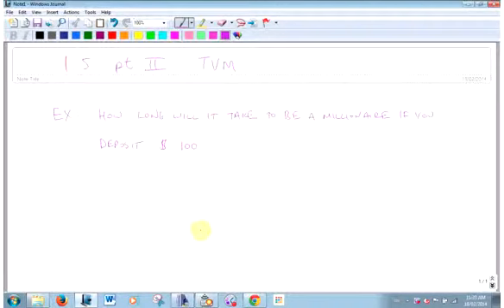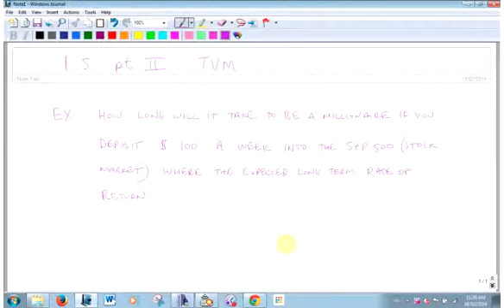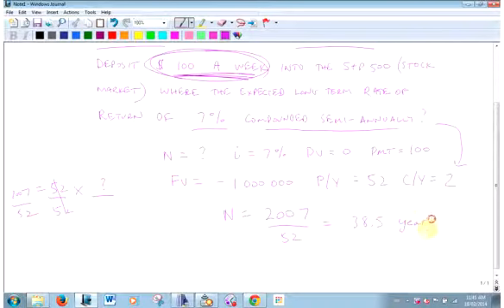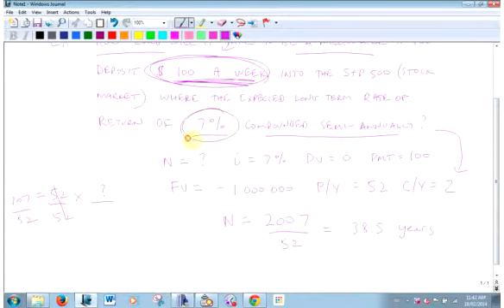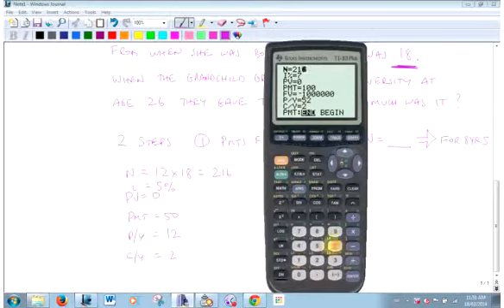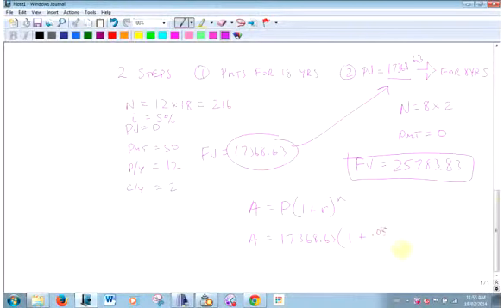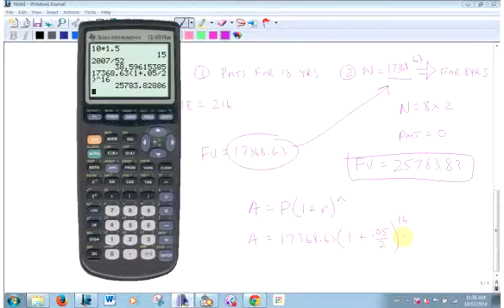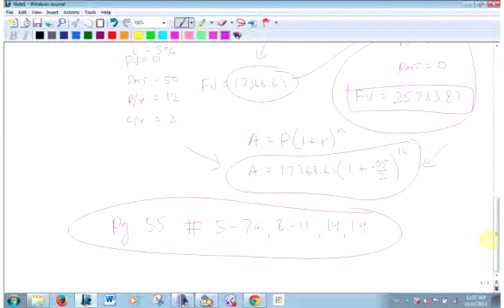1 5 payments and tvm app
more tvm app solving of payment investment problems